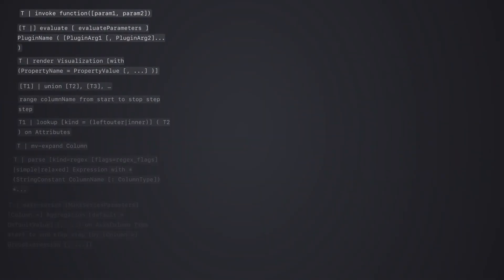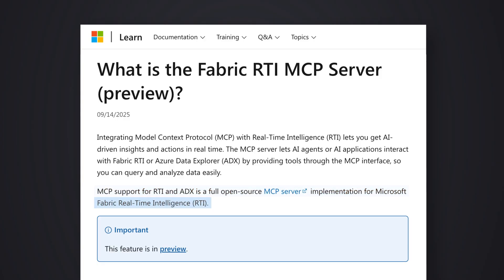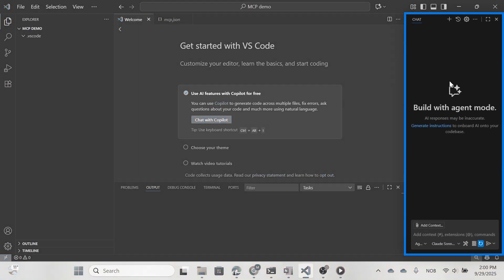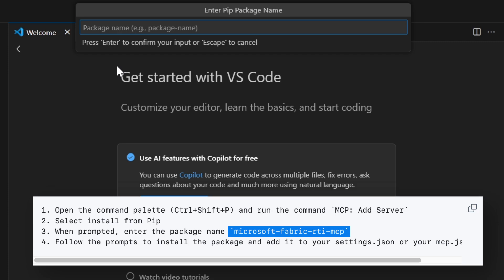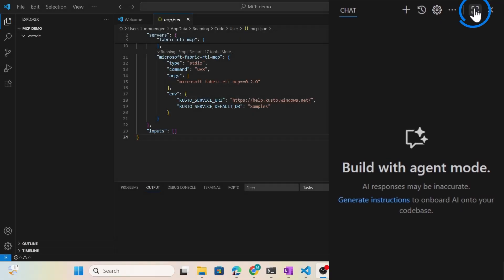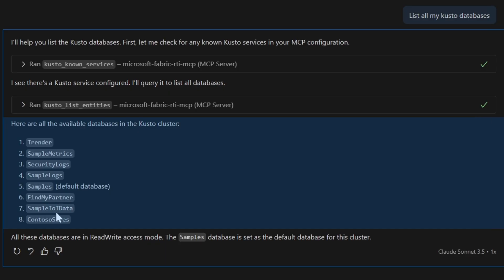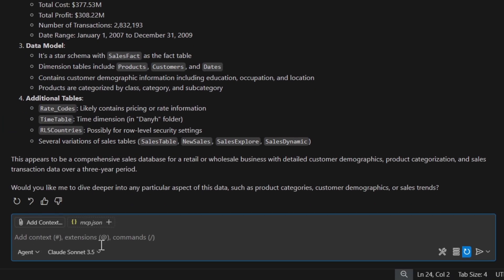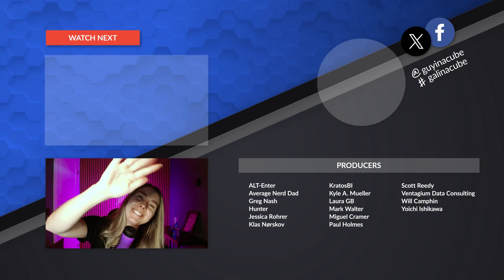Chat with your Eventhouse with Microsoft Fabric’s MCP Server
Ever wish you could query your Microsoft Fabric Eventhouse data live right from Visual Studio Code? In this video, Marthe shows how to install and use the Microsoft Fabric Real-Time Intelligence MCP server. Your bridge between Fabric’s event streams and real-time insights. Watch how instant feedback turns into instant action, and then go chat with your own Eventhouse setup today!

What is the Fabric RTI MCP Server (preview)?

Use the Fabric RTI MCP Server with Eventhouse (preview)